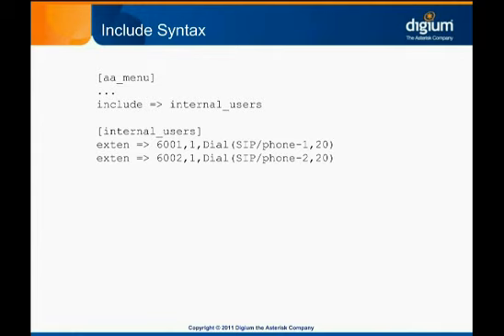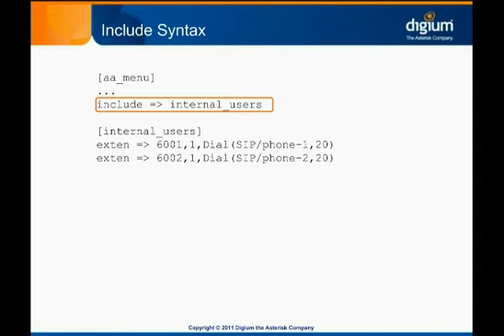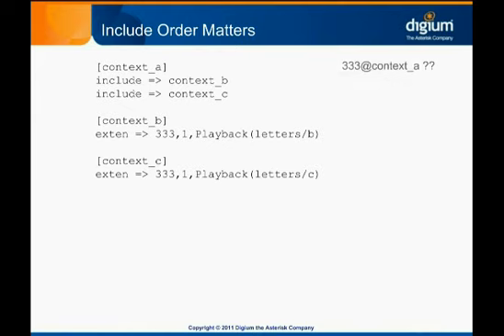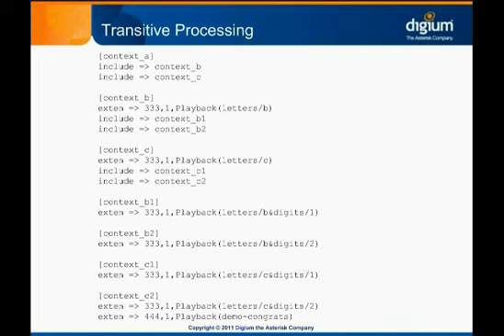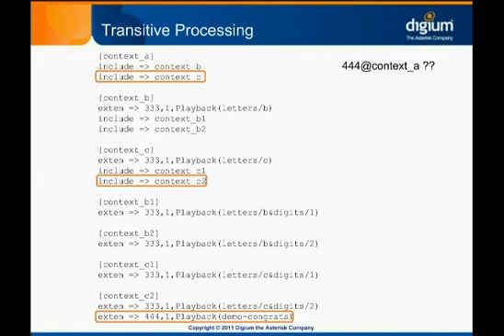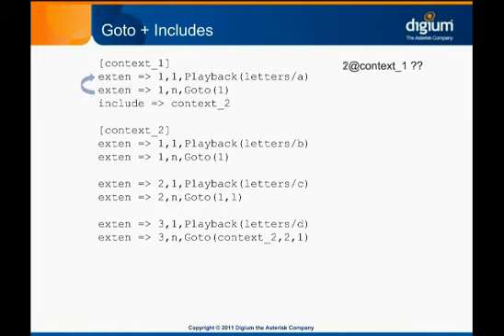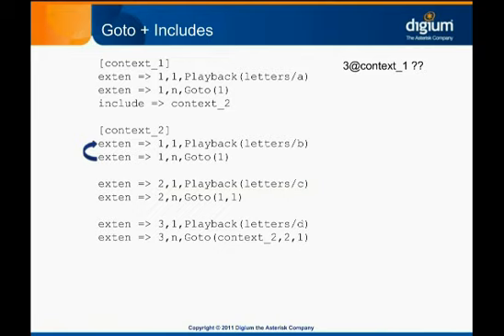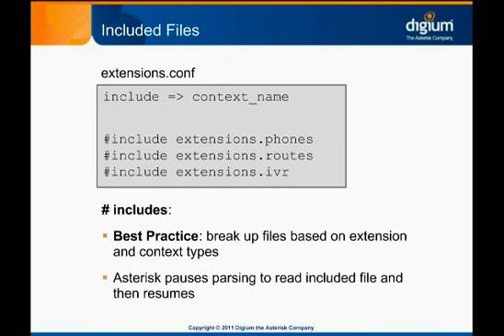Intermediate Dialplan - lncludes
The include directive can be used to relate dialplan contexts to each other, so that extensions in the included context are available as if they were defined in the including context Here we show how this works.